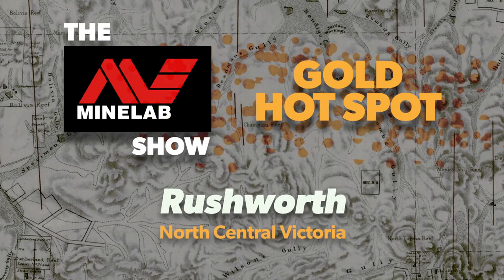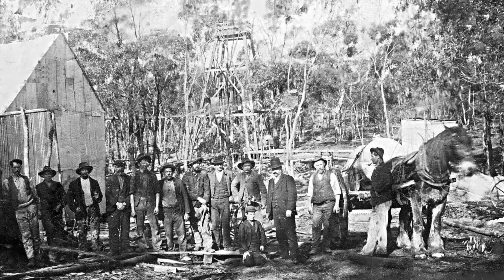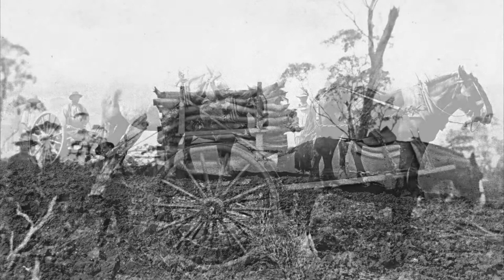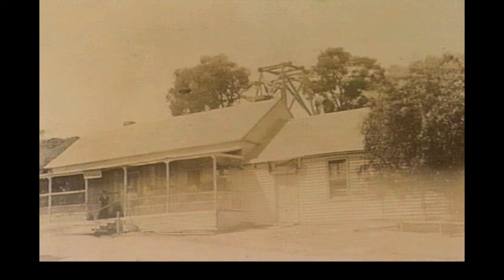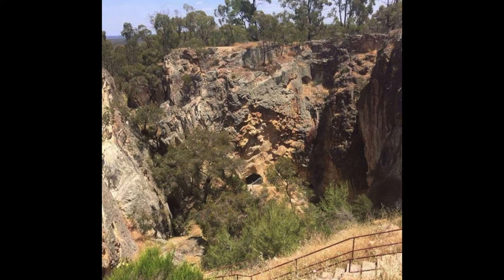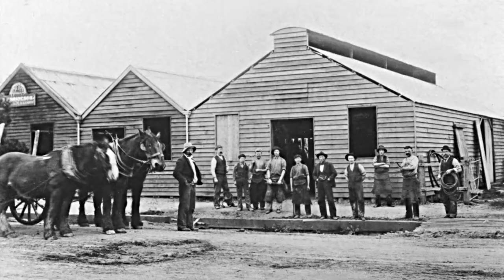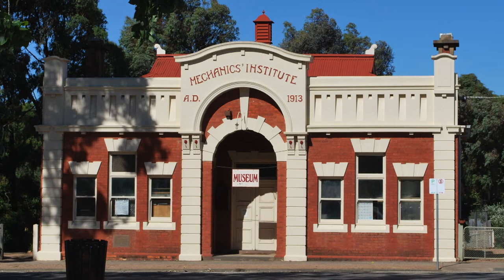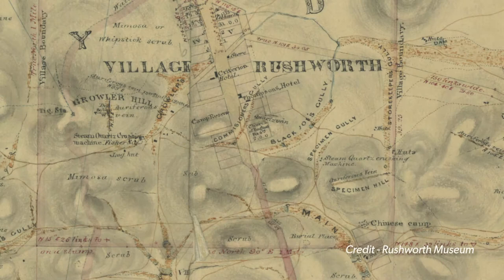Gold Hot Spots of Australia - Rushworth, Victoria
Rushworth is located in Northern Victoria, 181 km North of Melbourne, and only 70kms North of Seymour.

It is a former gold mining town that is situated in hilly country, and part of the Rushworth Ironbark Forest. In 1840, Rushworth was part of the Wanalta Pastoral Run, which was over 25,000 hectares in size.

Gold was found in 1853, in what became known as Main Gully.

Even though the Rushworth Goldfield was relatively small and isolated, the area attracted thousands of people, hoping to get rich.

Gold bearing quartz veins and reefs were developed by 1860, with dozens of individual shafts, generally 40-60m deep sunk across the Rushworth Goldfield with a maximum depth of about 180m.

Many of the workings were developed into small open cuts up to 10m wide, working multiple veins. Nuggetty, Phoenix and Growlers are all good examples of this.

It is estimated that 97,000 ounces of gold was produced from the Rushworth Goldfield.

The nearby township of Whroo was estimated to have produced an estimated 40,000 ounces of gold.

By 1881, the number of employed miners in the area had dropped to just 150.  The mine ceased operation in the 1920s. The site is still a tourist attraction today.

Pay a visit to the Rushworth Museum, or take a drive through the beautiful Rushworth State Forest.

For the modern day prospector, Rushworth has been known to give up the odd ounce or two, with reports of some very good patches found in recent years.